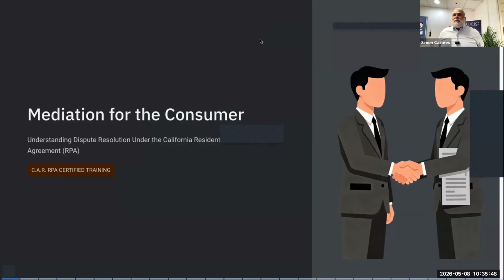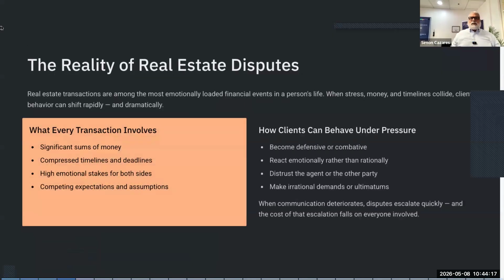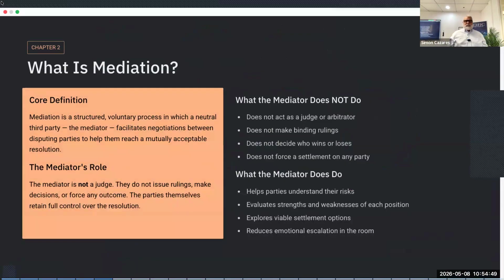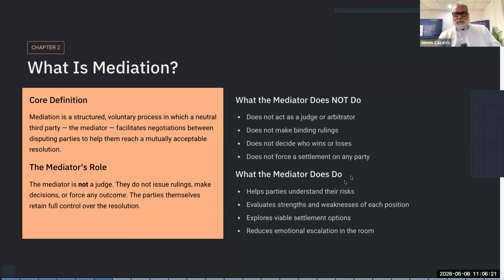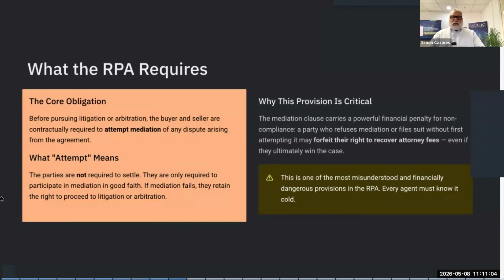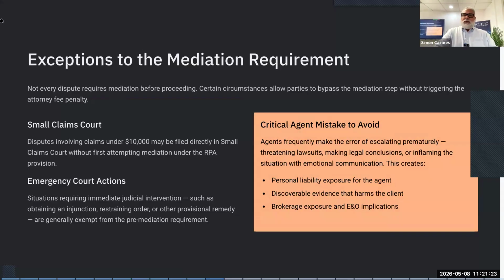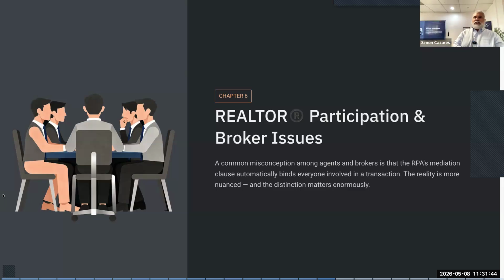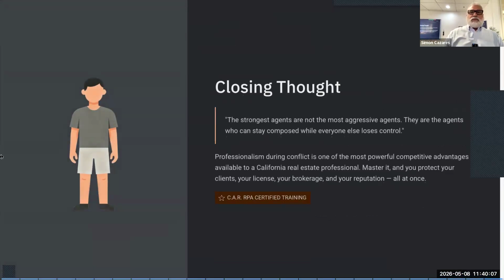Mediation for the Consumer with Simon Cazares